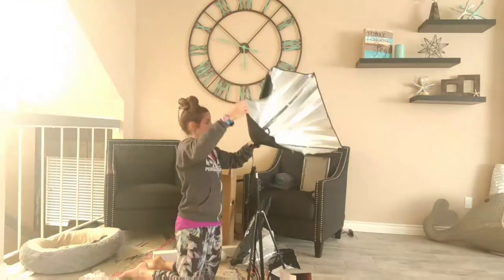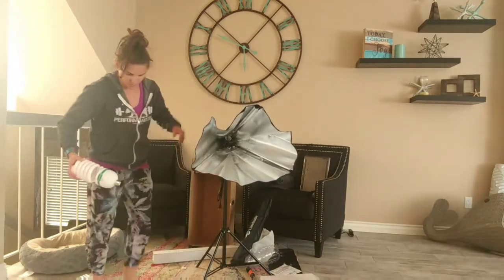LimoStudio 700W Photography 24x24 Softbox Lighting Kit - Product Review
Hear about the LimoStudio AGG814 Softbox Photography Lighting Kit. See how the light helps eliminate shadows and give a clear softening, lightening effect on food and people!

YOU LIVE AND YOU LEARN!
As you know I am new to the blogging world. I am just trying to get my bearings and learn everything. Right away I experienced hardship in trying to photograph my food creations. The lighting is atrocious! The shadows make it impossible! I began to wonder how the heck all these other people were able to get such amazing photos.

NATURAL LIGHT OR SHELL OUT THAT DOUGH!!
Upon talking to a few people I realized they either went outside in the middle of the day to get the best natural light OR they had bought lights. Not wanting to spend money, I went the natural light route.  I made sure to cook everything early enough that I could go outside and photograph it. However, I was still experiencing issues with that. Depending on where the sun was, at times I would have to photograph the food on the ground, under the table, in the back corner near cobwebs, all so that I couldn’t see the shadows.

LIMOSTUDIO SOFTBOX LIGHTING KIT
I didn’t want to limit myself on what time I needed to cook so I asked around and my friend told me to get the LimoStudio 700w Photography Softbox Lighting Kit. Well, I just received it yesterday and I have some learning to do BUT I am loving it already!

When I bought this product, it was $63.99 on Amazon (click here to view/buy) and comes with the following:

2 pcs – 50″-86″ tall adjustable light stand
2 pcs –  soft box with bulb socket
2 pcs – 85W photo bulb
24″ x 24″ Softbox lighting reflector
Fabric Carrying Case
It is available though Prime and came as promised! Watch my video on Youtube below on how easy it was to set up! No tools required and it took me less than 5 minutes to set them both up. Believe me I am not an engineer, so if I can do it, so can you!

I took some before and after photos so that you can see the difference these two lights make. I intend to use this product for my YouTube videos and food photography. It gets rid of the shadows and makes things look smoother. I mean look at my face below!